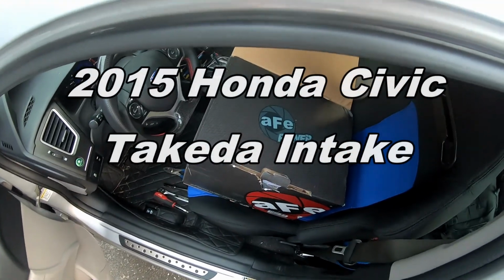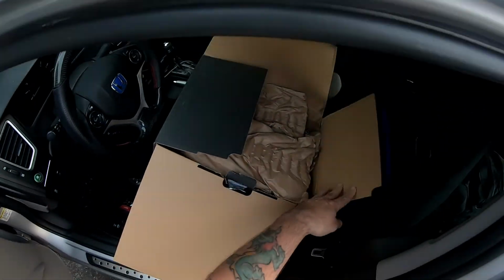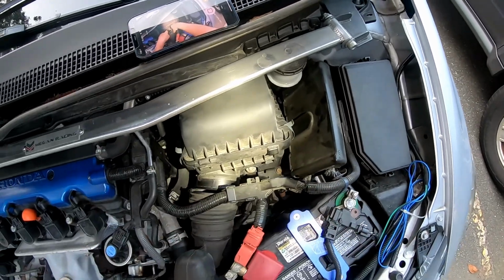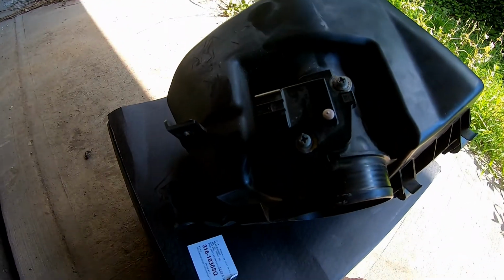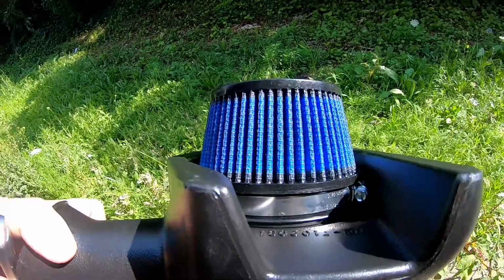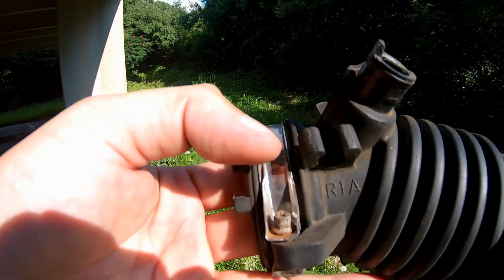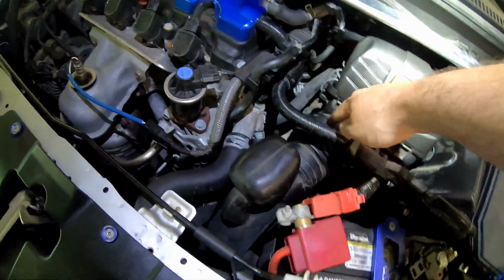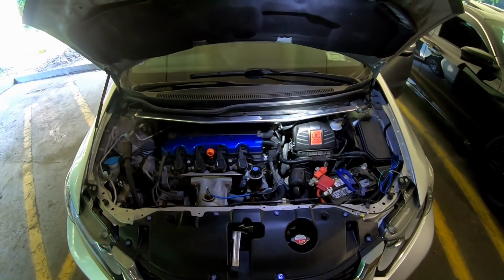2015 Honda Civic Takeda Intake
and it is listed as fitting the 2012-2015 Honda Civic 1.8L